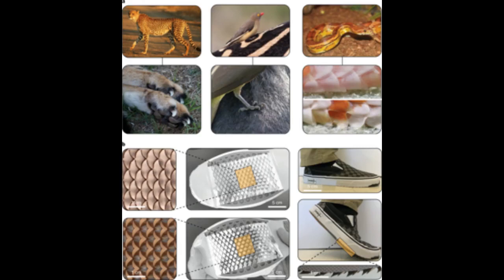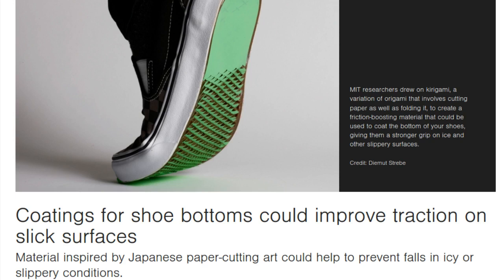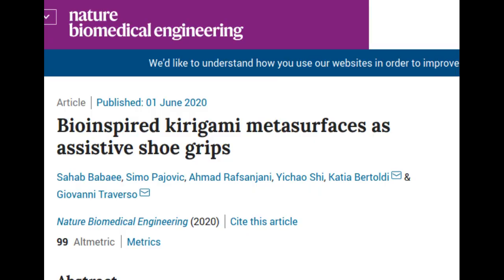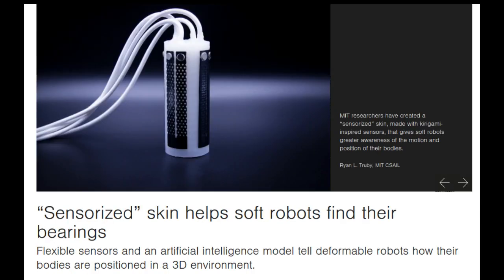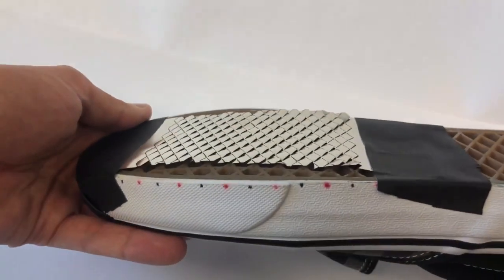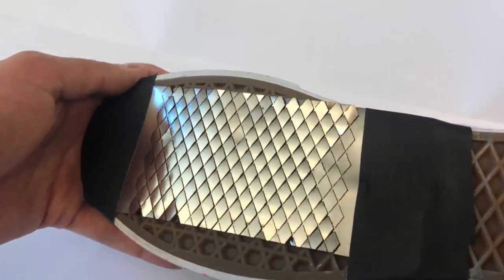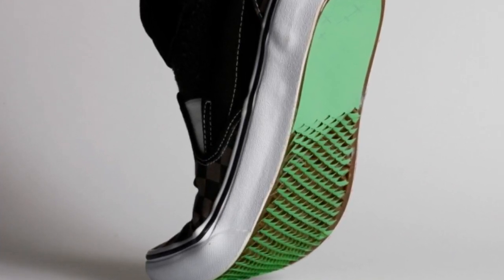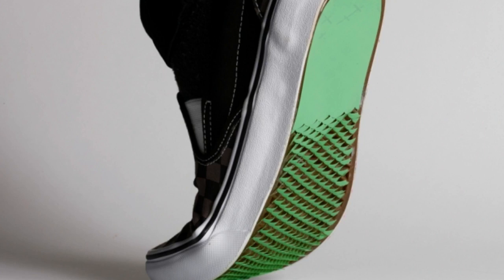Kirigami-coatings for shoe bottoms could prevent falls in icy or slippery conditions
MIT researchers drew on kirigami, a variation of origami that involves cutting paper as well as folding it, to create a friction-boosting material that could be used to coat the bottom of your shoes, giving them a stronger grip on ice and other slippery surfaces.

Credit: Diemut Strebe / MIT